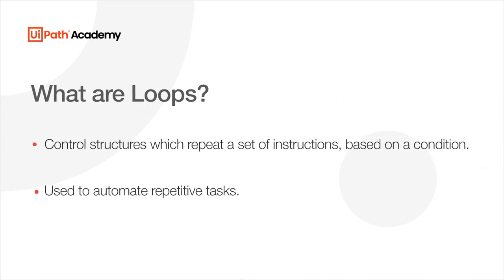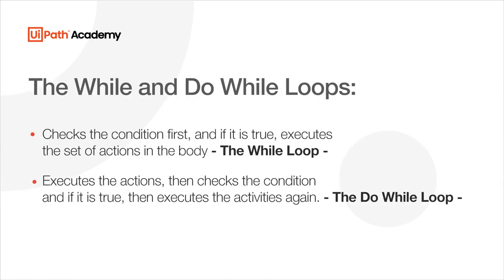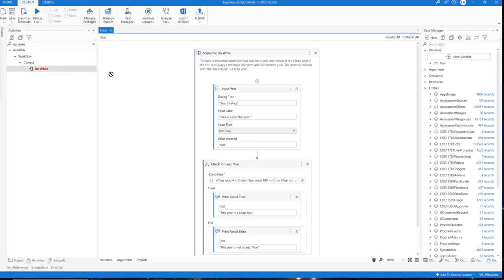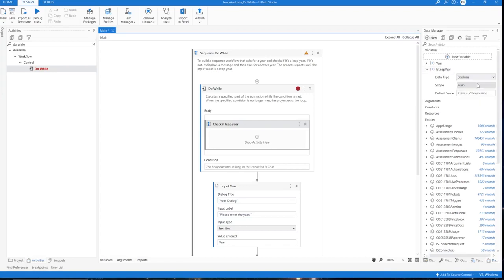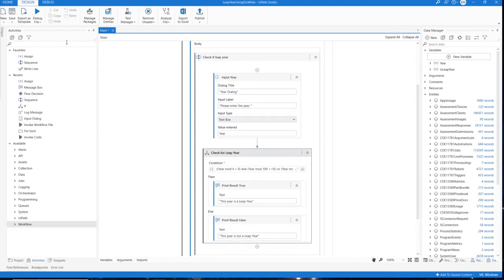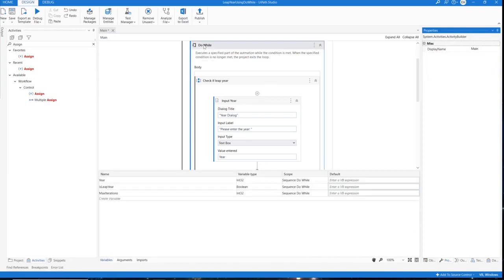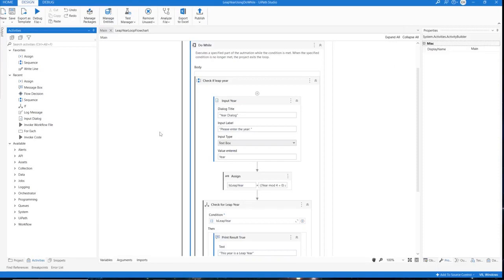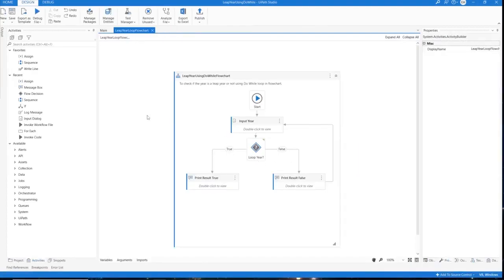05 Control Flow - Do While